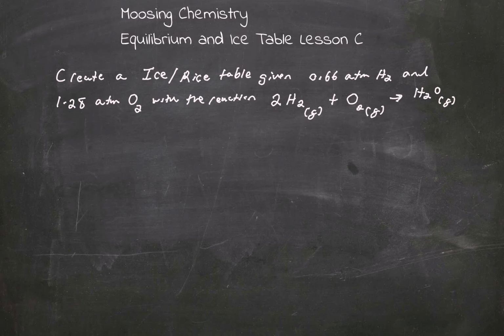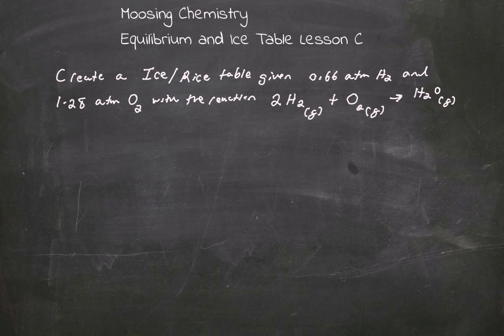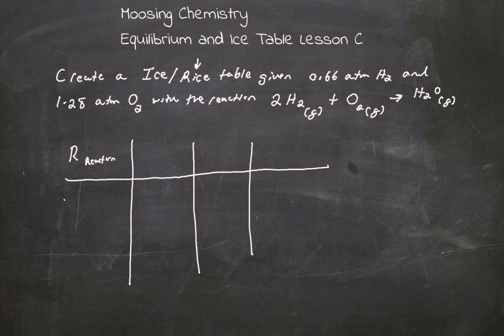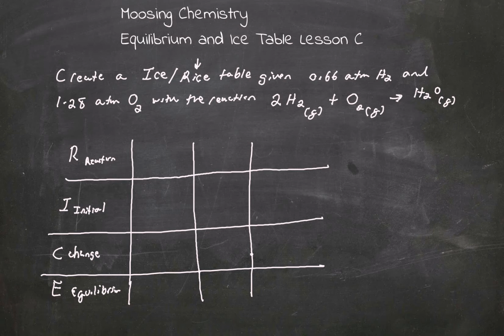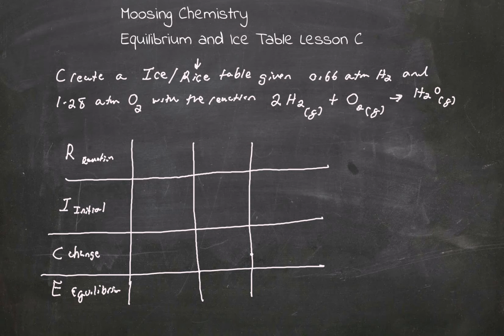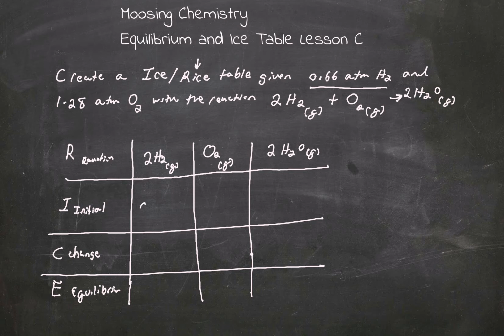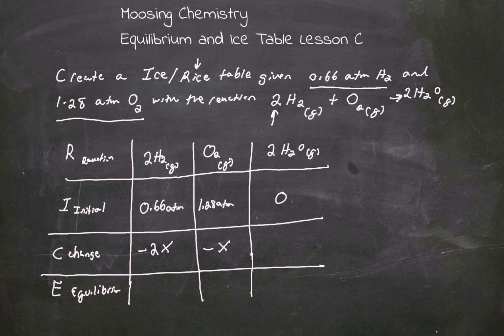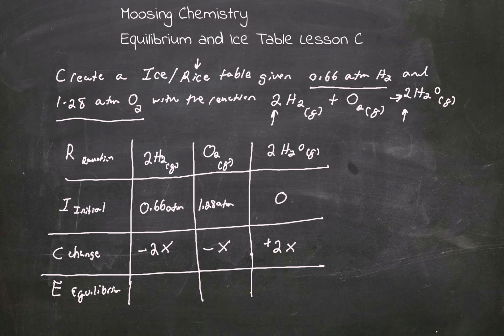Equilibrium and Ice Tables Lesson C